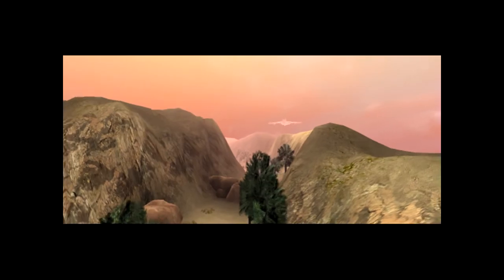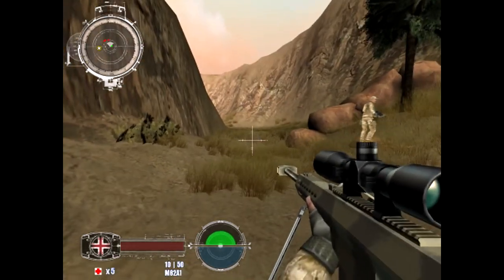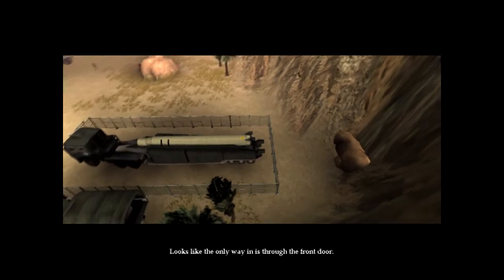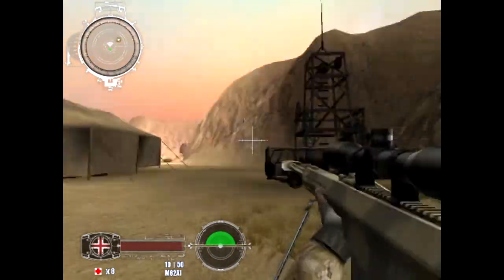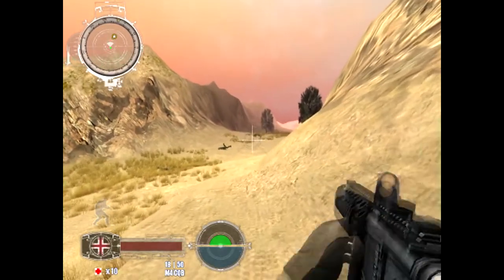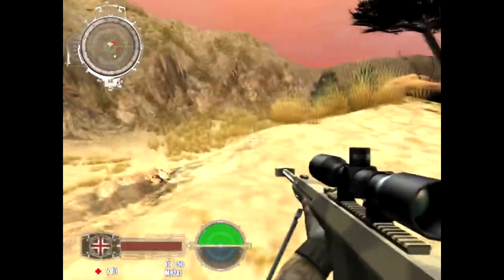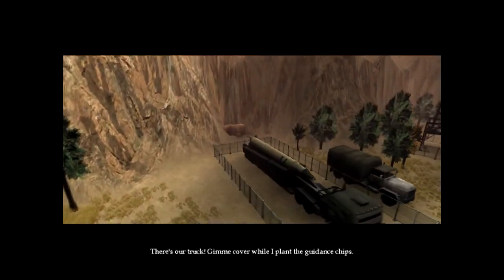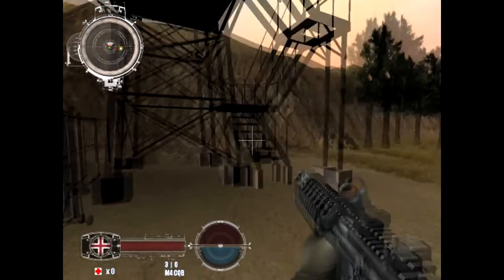Marine Sharpshooter 4 - WTF is this game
I have one more episode of this game, would you guys like to see more of it.